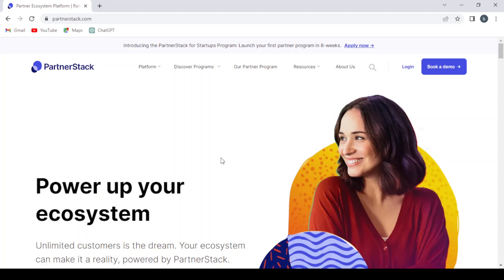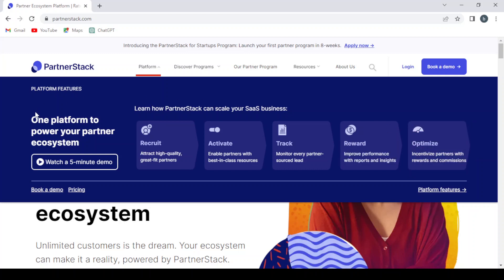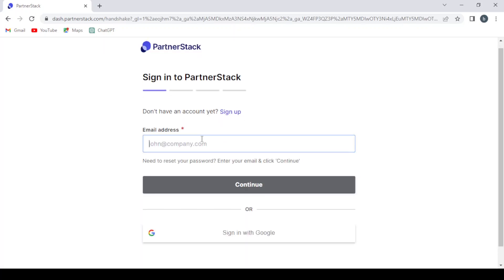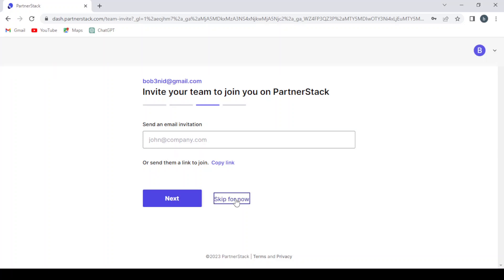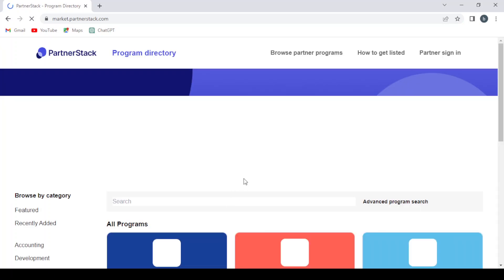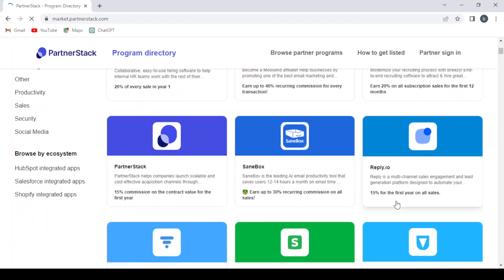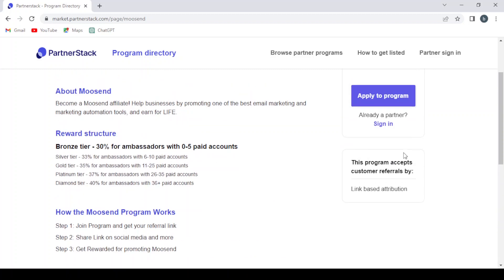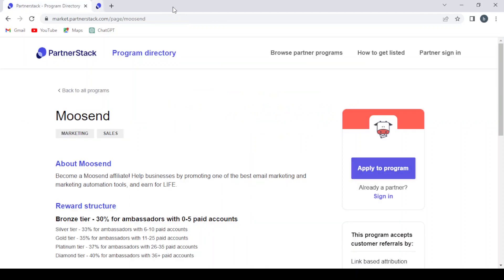How to Use PartnerStack and Make Money: A Step-by-Step Guide to Partner and Referral Program Success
in this video we discuss :

Unlock the potential of your partnership and referral programs with PartnerStack! This comprehensive step-by-step guide will walk you through the process of utilizing PartnerStack's platform to manage, track, and optimize your partnerships and referral programs. Learn how to onboard and engage partners, track referrals, and implement effective strategies to drive conversions and increase revenue. Whether you're a business owner, marketer, or looking to expand your partner network, this tutorial will empower you to excel on PartnerStack and turn your partnership and referral initiatives into a profitable and successful venture. Embrace the opportunities presented by PartnerStack and embark on a rewarding journey of partnership success and financial growth today!